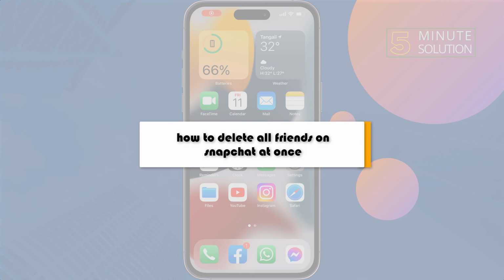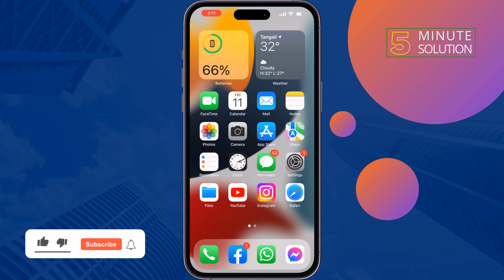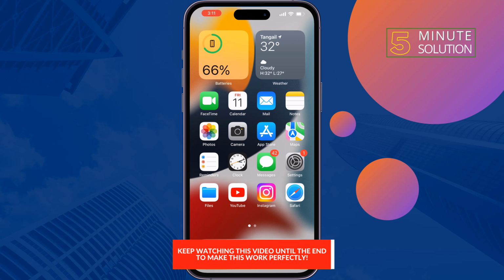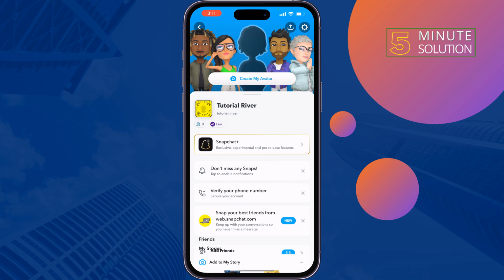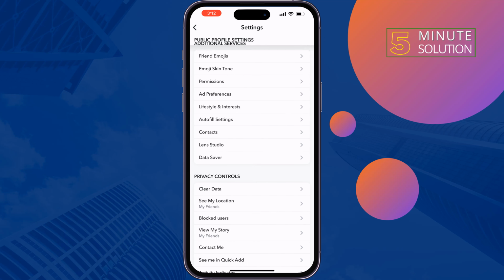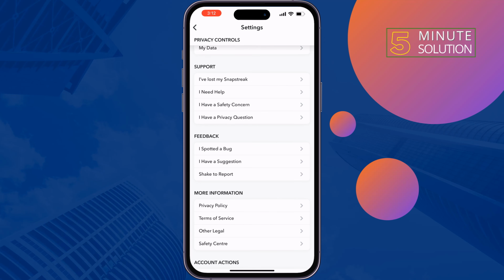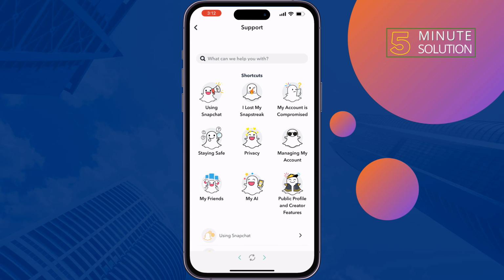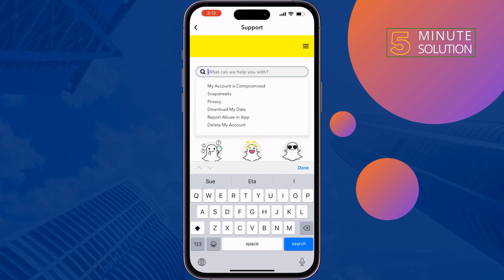How to Delete all Friends on Snapchat at once 2024 | remove all friends on snapchat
How to remove multiple friends on Snapchat at once? How to delete someone on Snapchat? How to delete multiple friends on Snapchat? How to unfriend on Snapchat? here is how to do it..